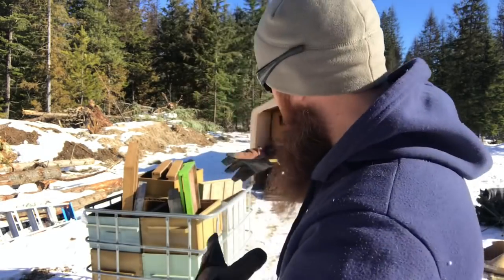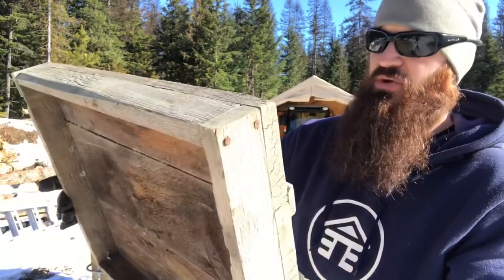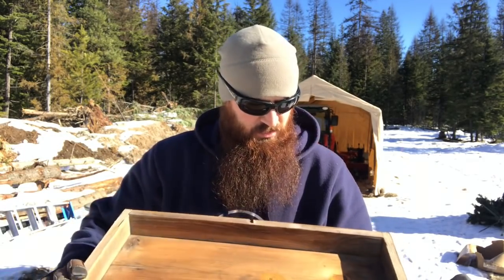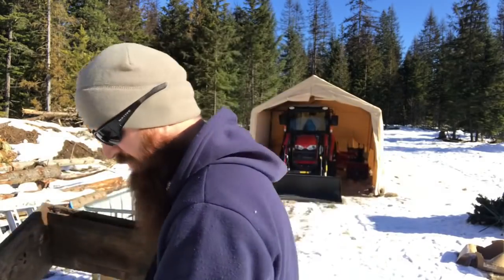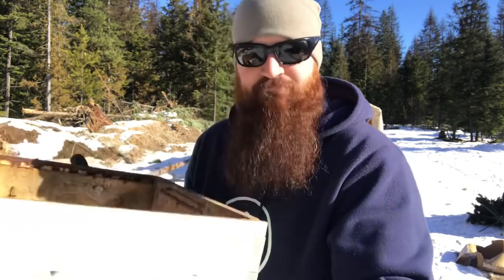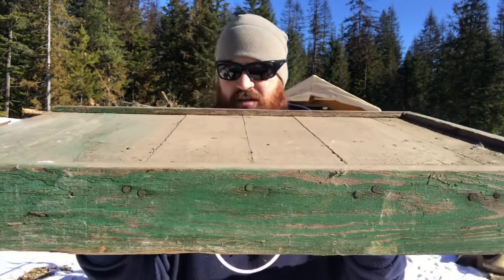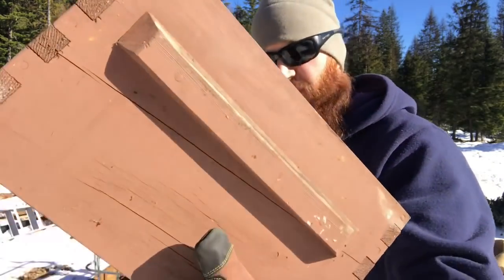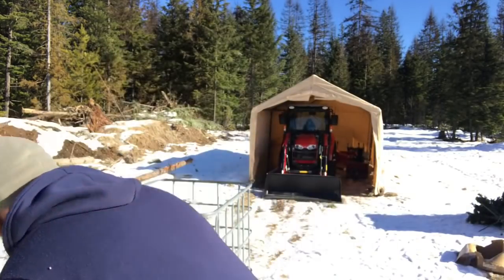Mystery Lot of Bee supplies at auction | let’s see what I got!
Today we’re taking a look inside of a mystery box of bee hives! We went to auction looking for some lumber. We saw a container full of bee boxes but couldn’t see everything inside. So we’re getting the container loaded up and back to the farm to take a look at what’s inside!!  Follow along as we pull everything out together!